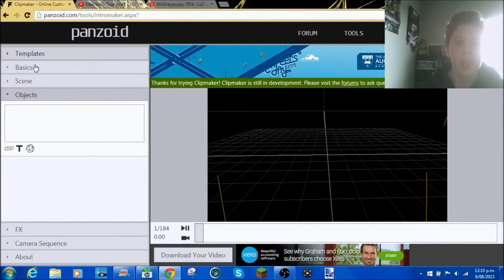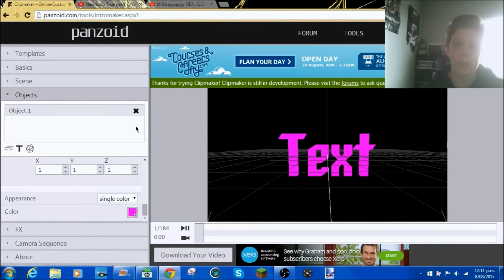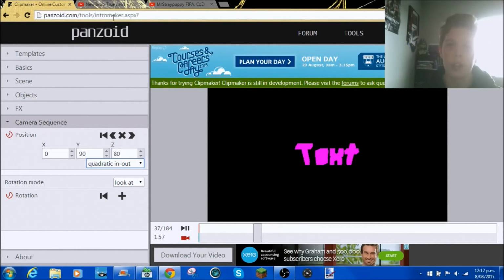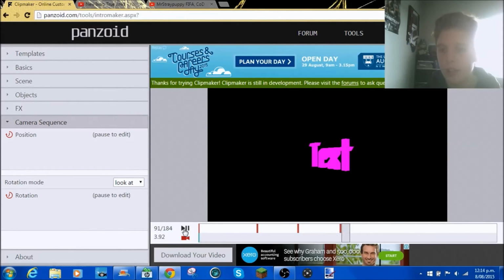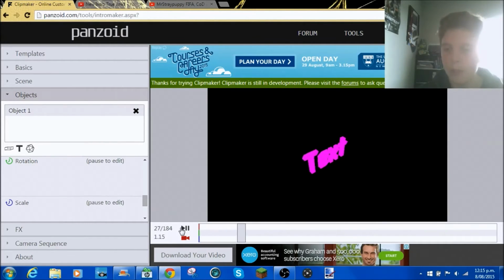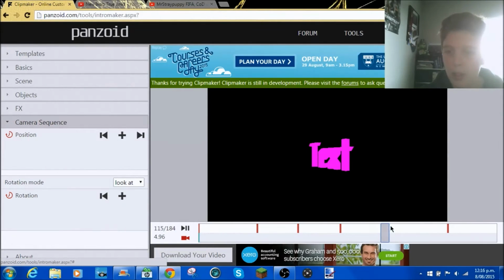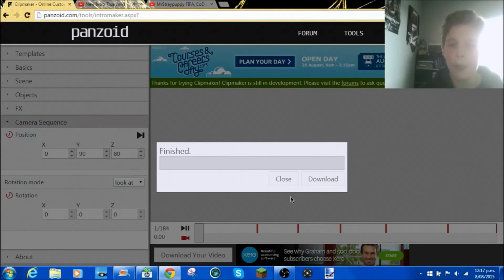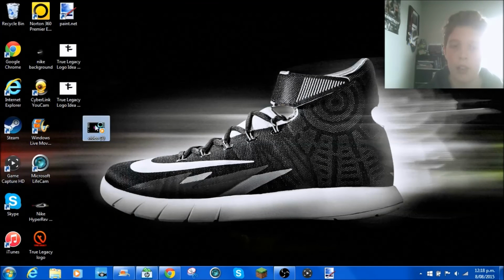How to make an intro - 150 Subscribers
OPEN ­